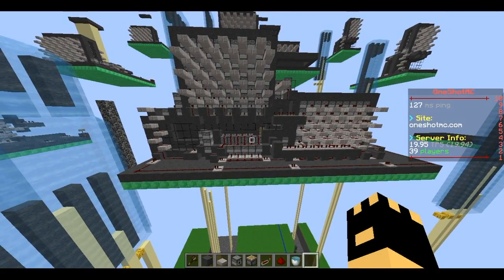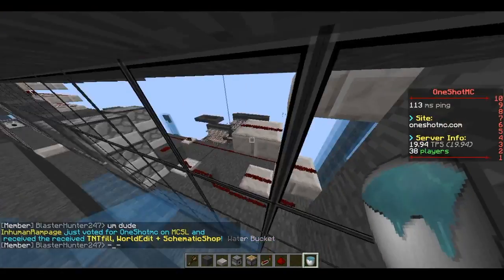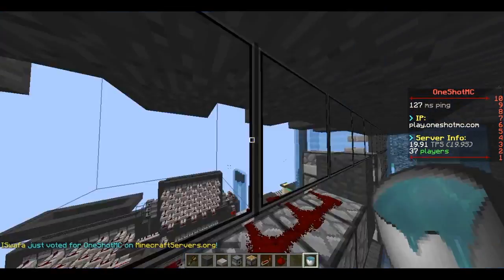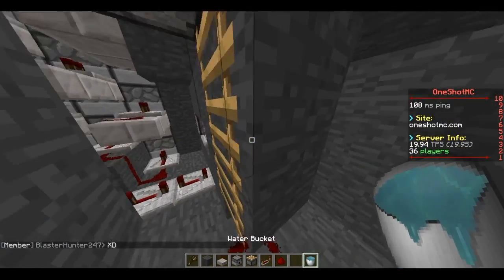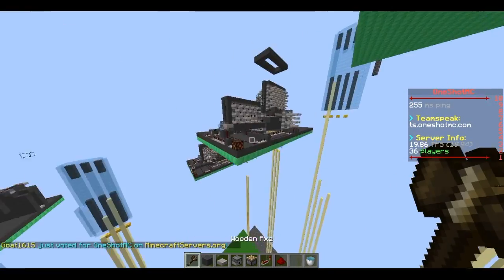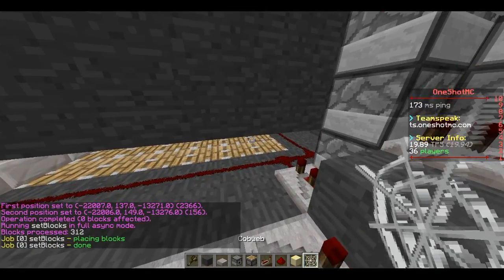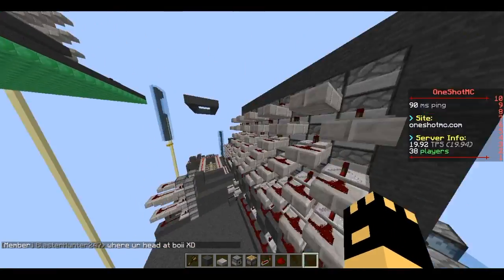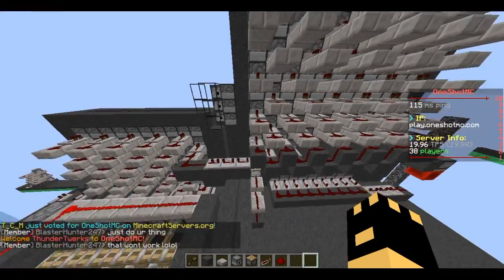How To Cannon: Watering Your Cannon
today i will show you guys how to water your cannon properly  so they will not blow up.